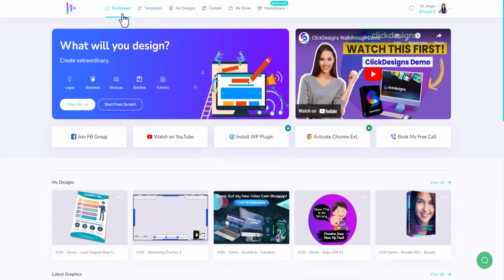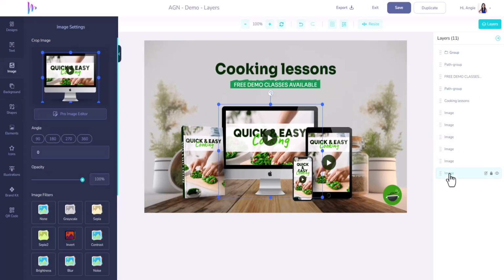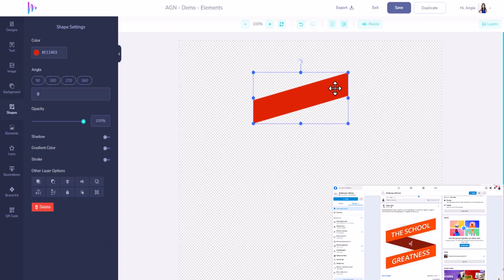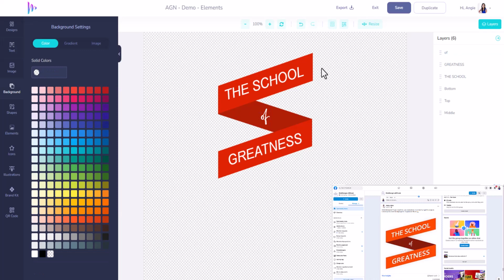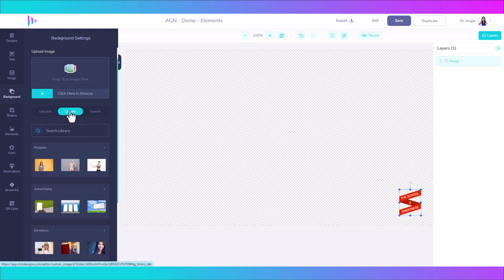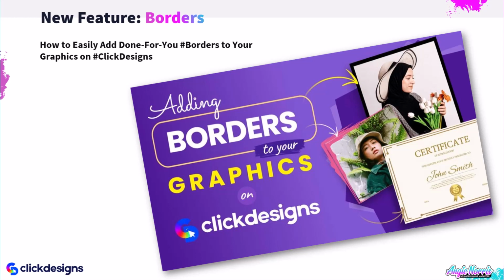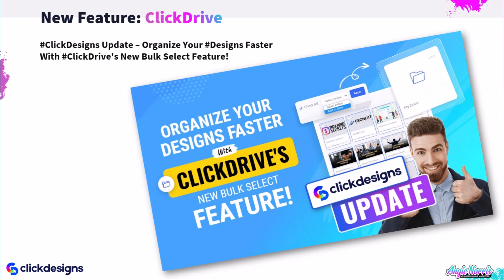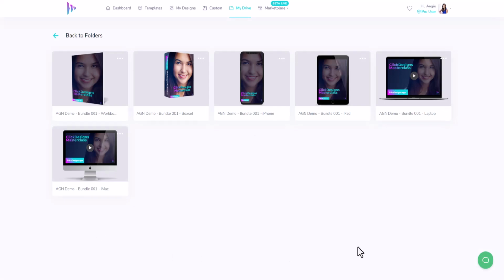ClickDesigns - New Features: Borders Elements Backgrounds ClickDrive Layers - User Training Ep. 18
In this training, I'll walk you through how leverage the new features ClickDesigns has to offer:
- Find Layers Fast With An Game-changing Feature
- Transform Basic Shapes Into Amazing Elements
- Create Epic Zoom Backgrounds In Seconds
- Add Borders So Your Graphics Stand Out
- Organize Your Designs Faster With ClickDrive